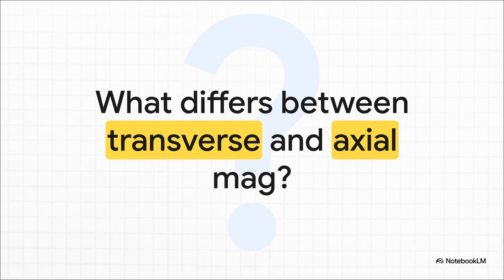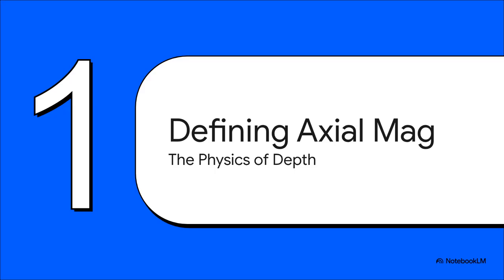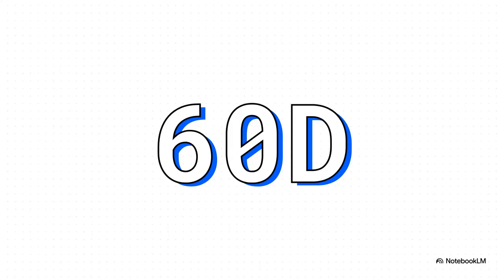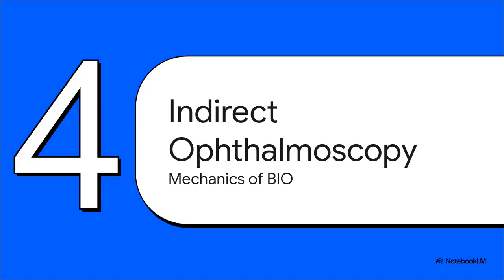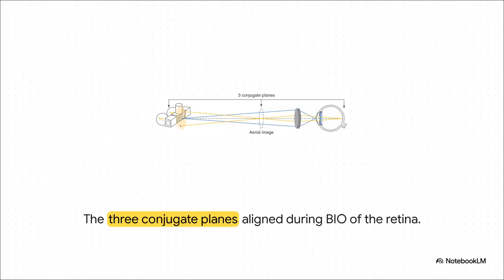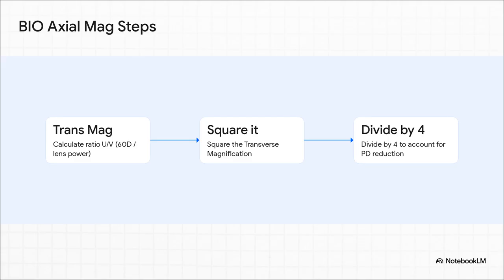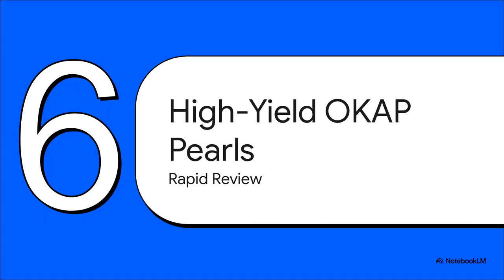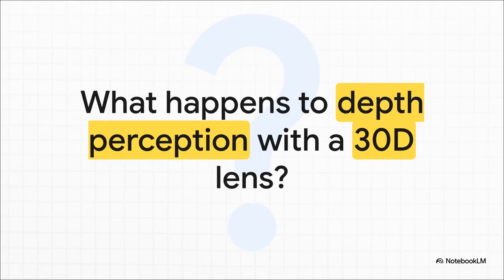Basic Optics: 22. Axial Magnification